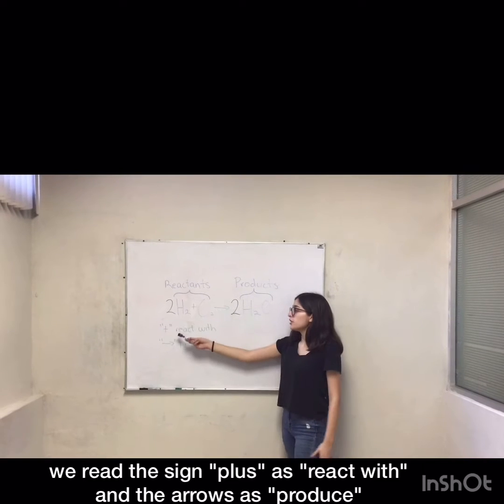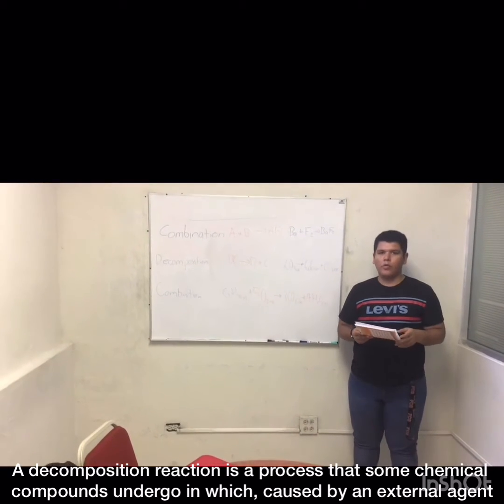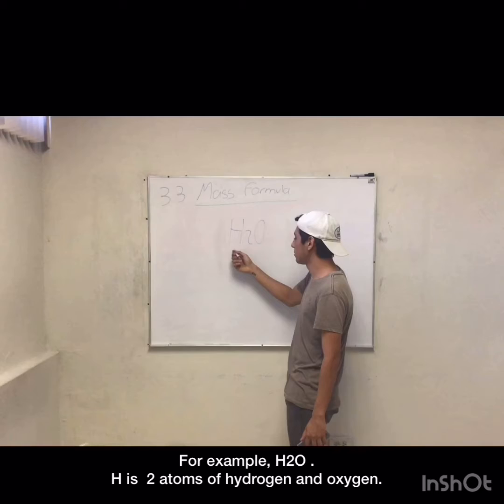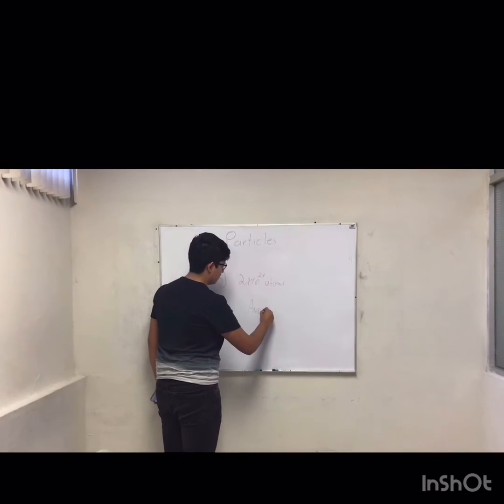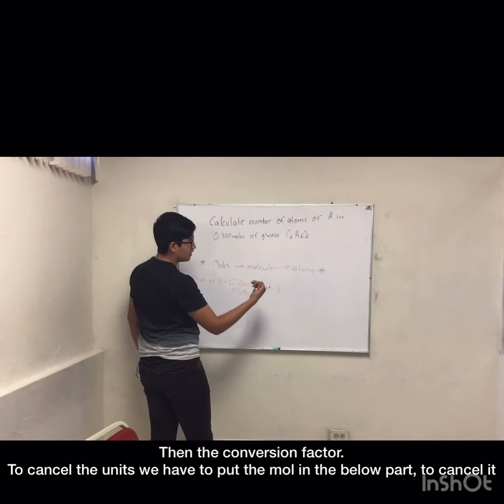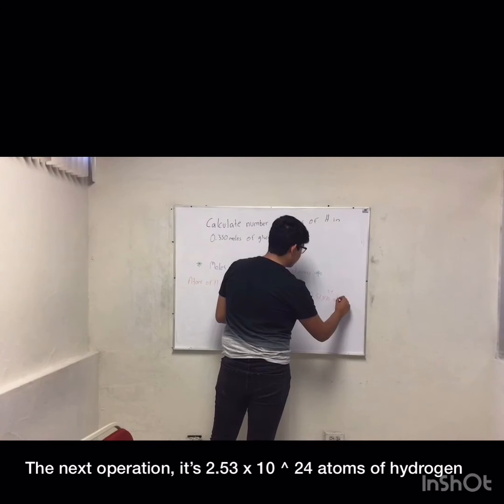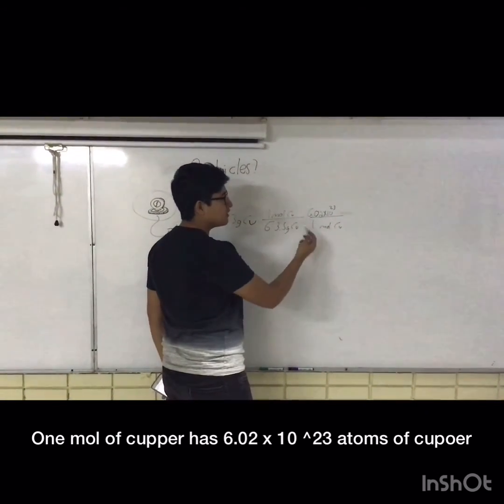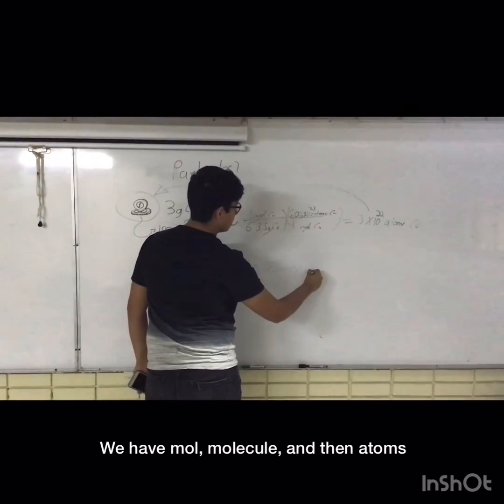Class of today: stoichiometry